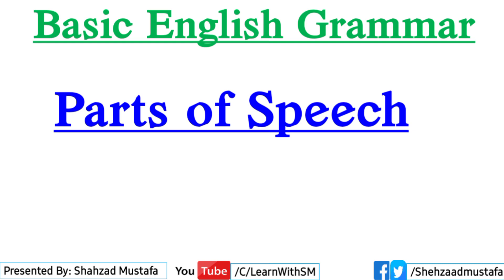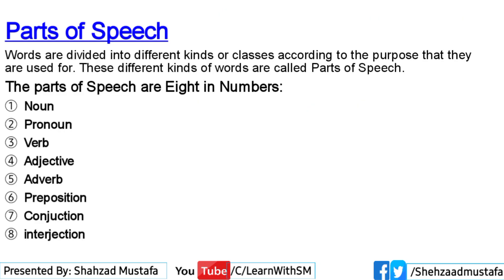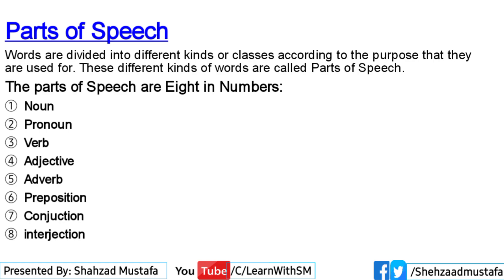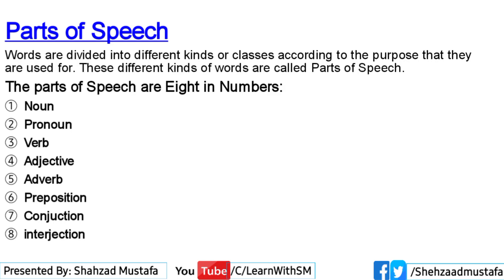Basic English Grammar: Class 1 Parts of Speech | LearnWithSM